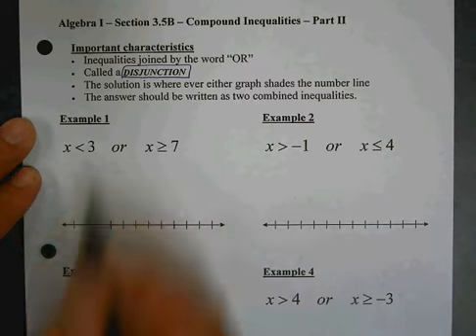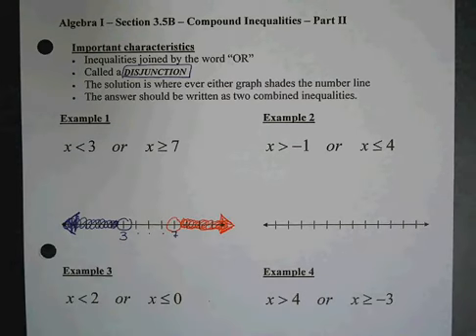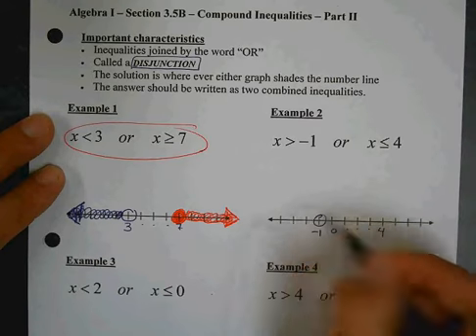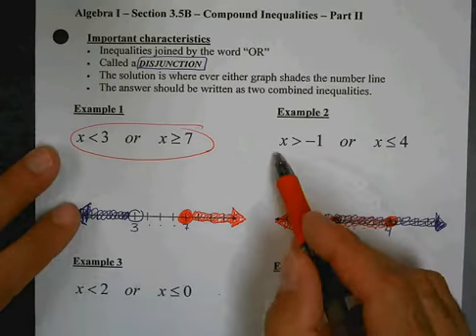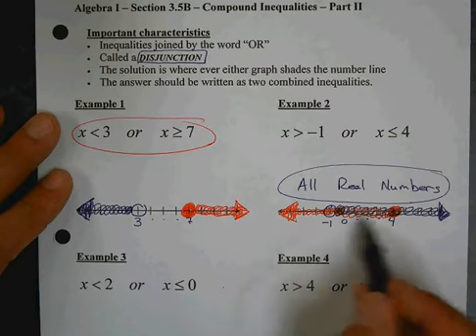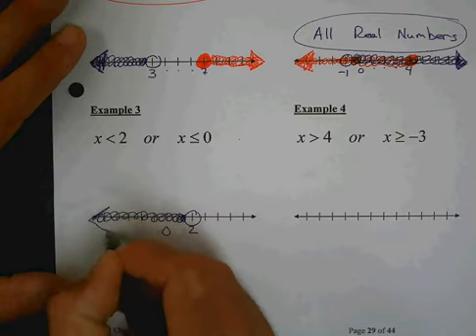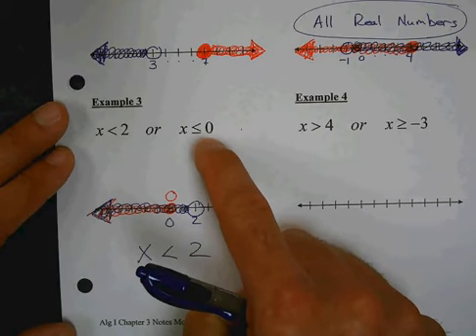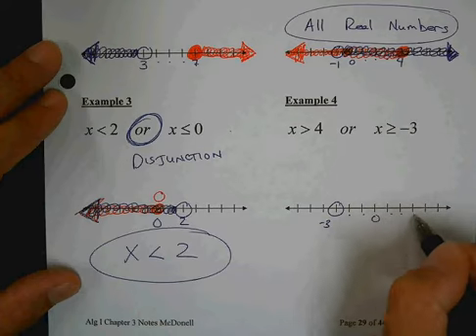Algebra I - McDonell 3.5b Notes Part 1.avi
Solving Compound Inequalities - OR Statements and Disjunctions